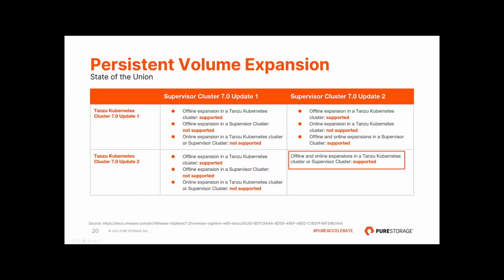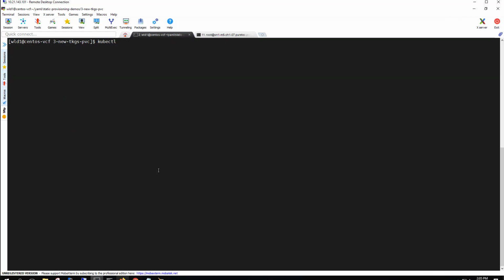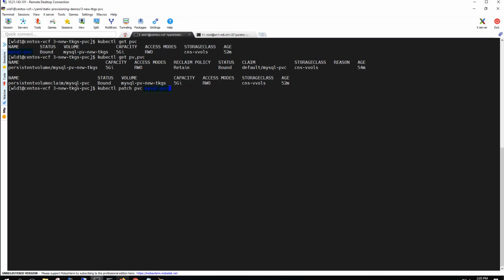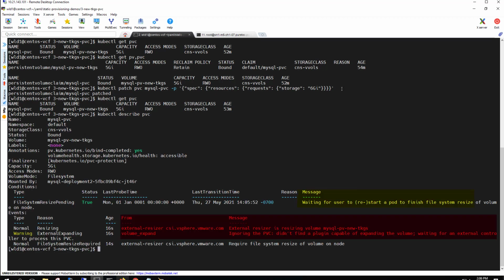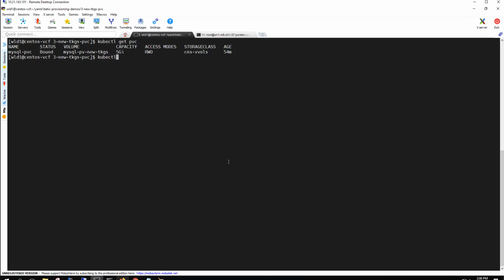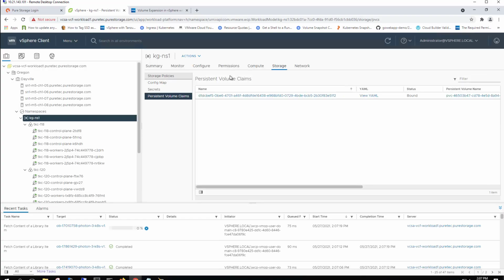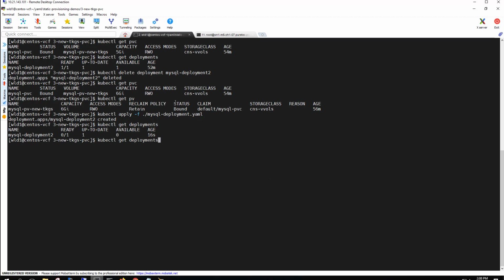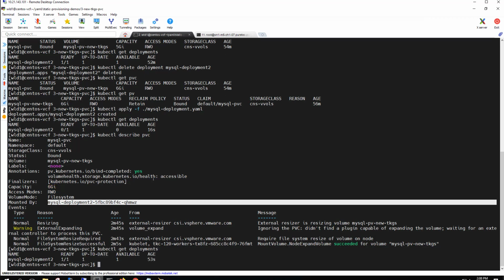VMware Tanzu Offline Persistent Volume Expansion on Pure Storage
For this demo video we show how to expand a persistent volume used by Mysql in offline mode running within a VMware Tanzu Guest Cluster.